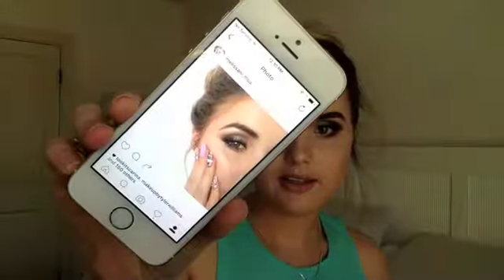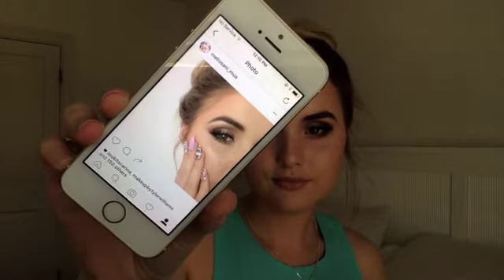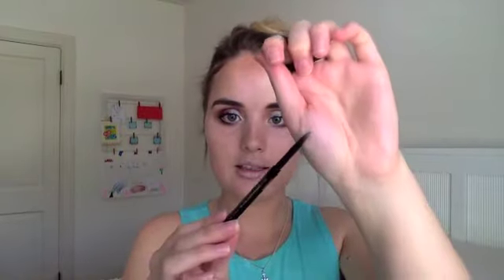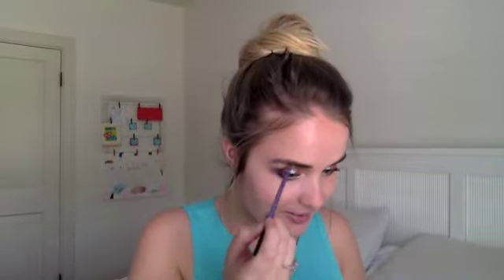How To Faux Freckles & makeup look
Hi everyone ! I'm so excited about todays tutorial. Over the last 3 days I've become completely mad about the freckled makeup look. If you don't have them, MAKE THEM!